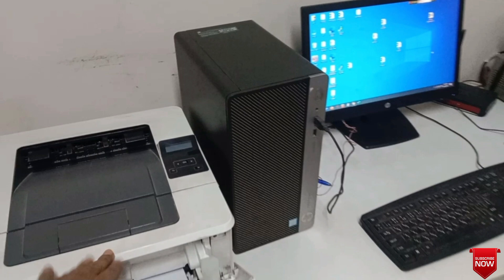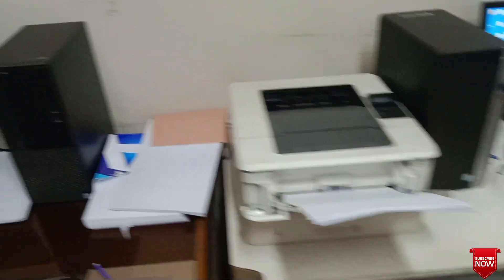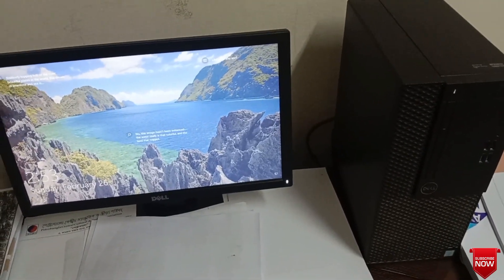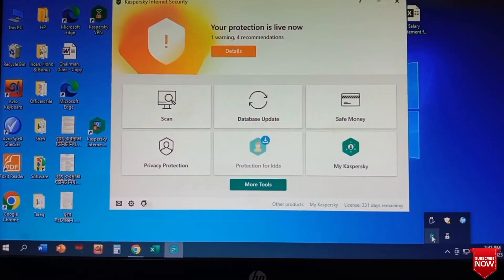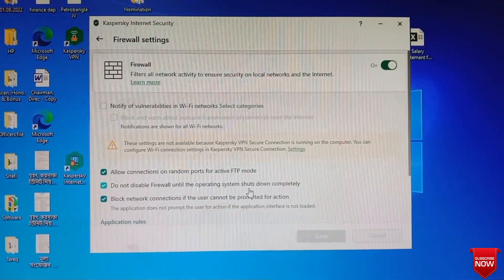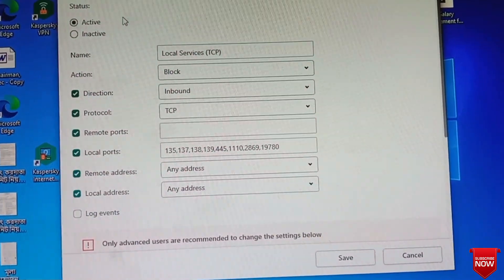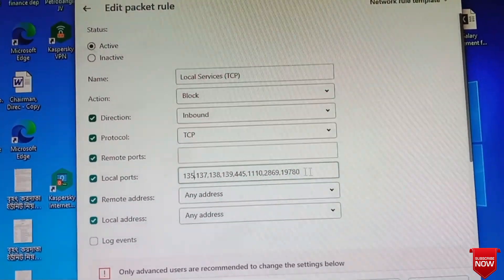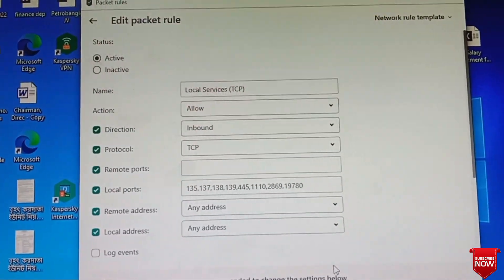Fix Printer is shared but not printing Kaspersky Block